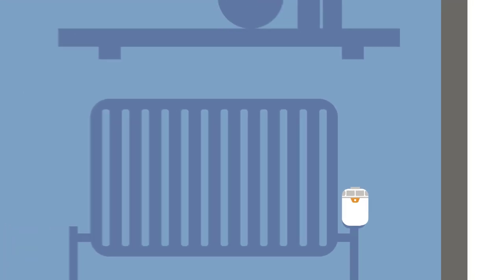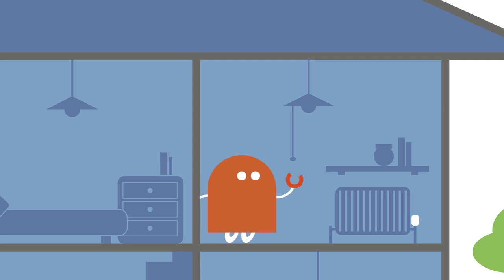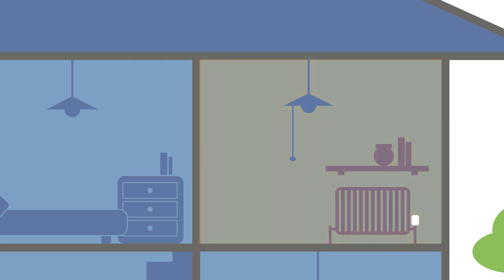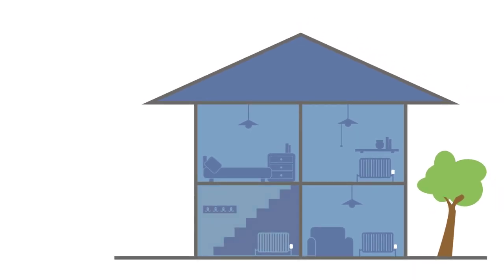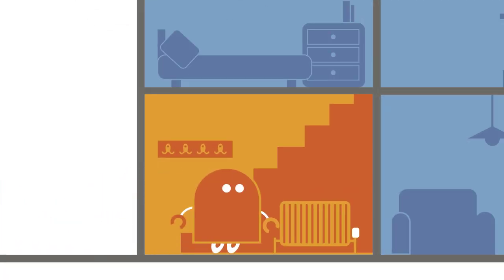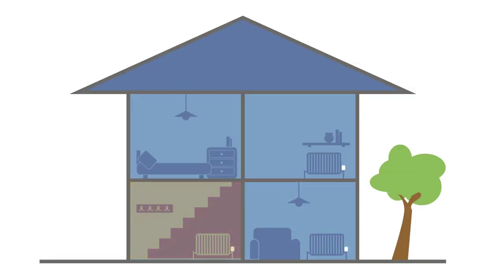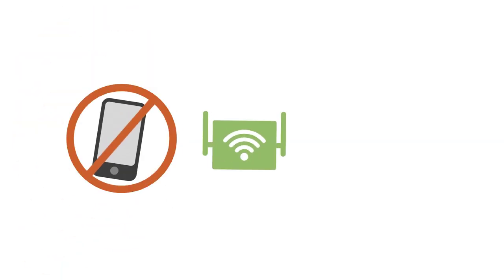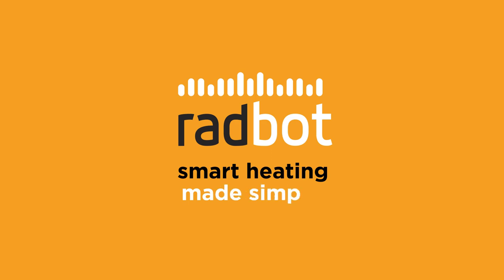Radbot - How it works animation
Radbot is a smart radiator thermostat that saves energy and money.